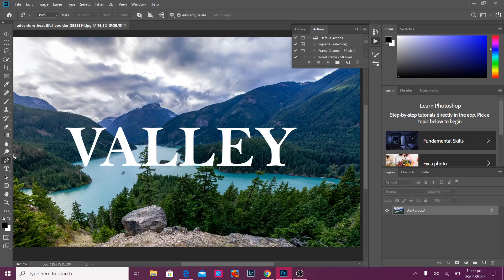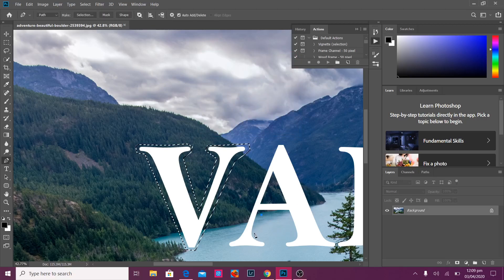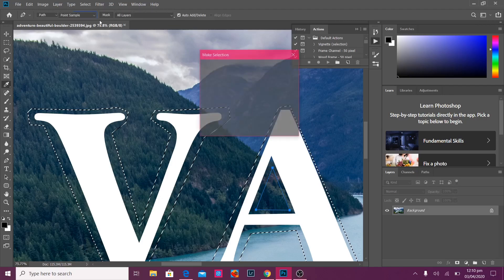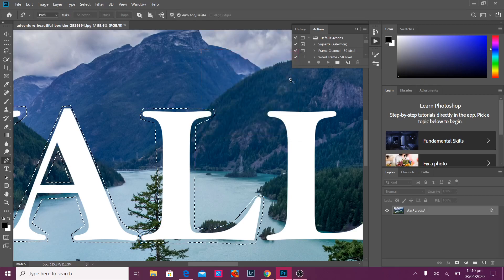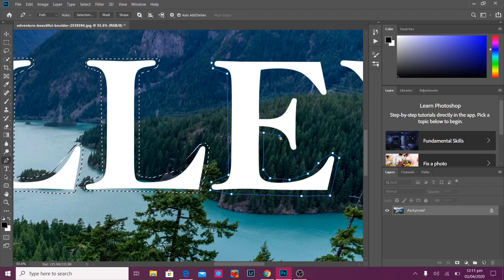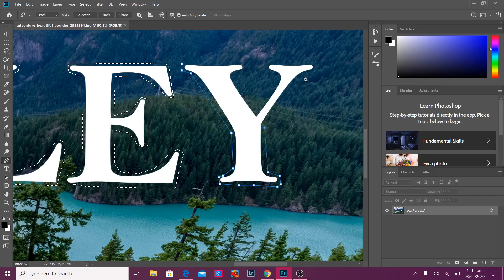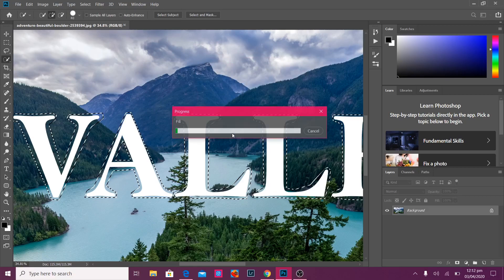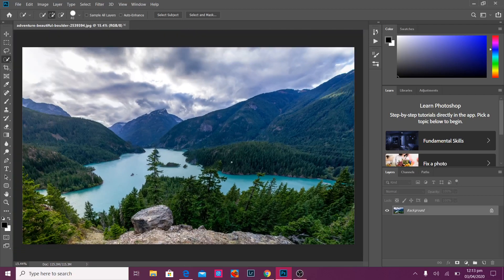How to Remove Text from an image in Photoshop Qalbe Tv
There are several ways to remove text from an image in Photoshop.  For best results, work on one letter at a time. For this case, we will use Content-Aware Tool in which , Photoshop uses information in the surrounding pixels to remove the text and replace it with pixels that resemble the background. The more complicated the background is, the more noticeable this touch-up will be.